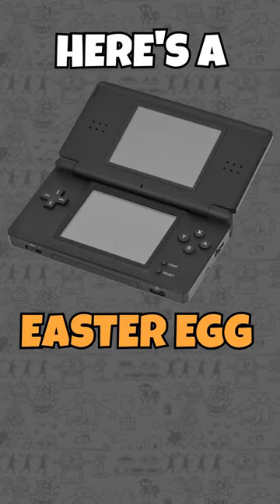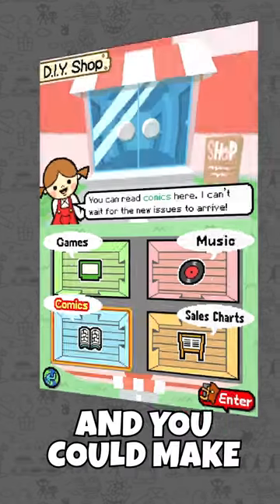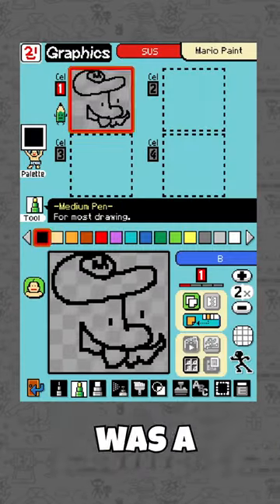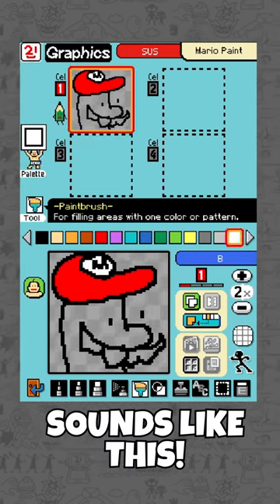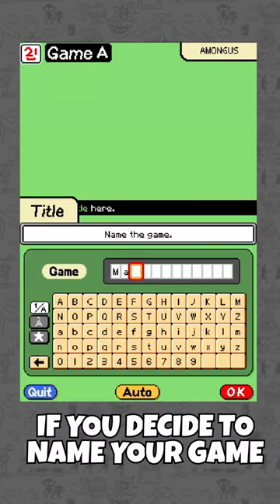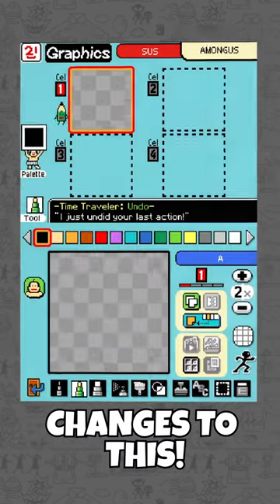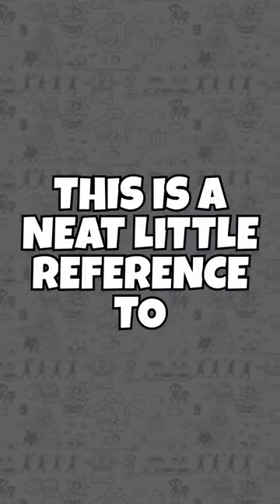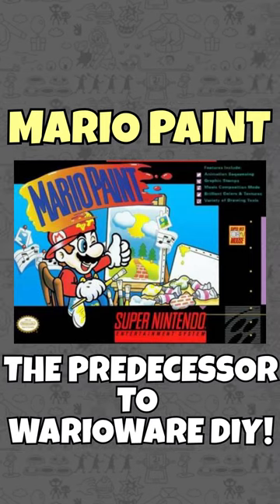Nintendo DS Easter Egg You DIDN'T Know About!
Nintendo DS Easter Egg You DIDN'T Know About! In this short video, we show you an amazing Nintendo DS Easter egg you didn't know about! If you're a fan of the Warioware series, this is a video you don't want to miss! Nintendo DS Easter eggs are one of the coolest things about the system, and this one is definitely worth checking out. Discover some hidden features of the Nintendo DS system just by playing some old school Warioware games! In this specific one, it is a reference in Warioware DIY, a game that allows you to make your own games! If you title your game "Mario Paint" some special music will play when you edit the games graphics!